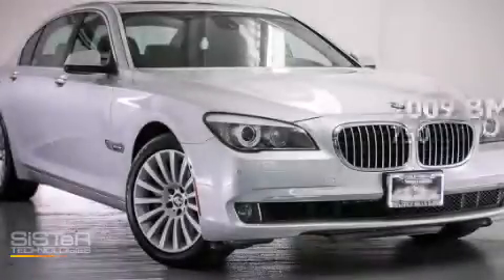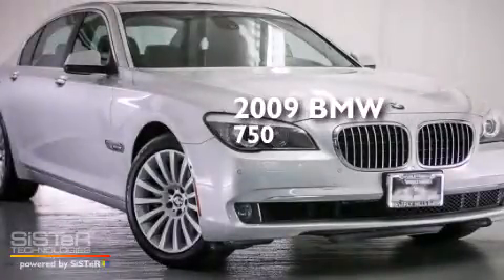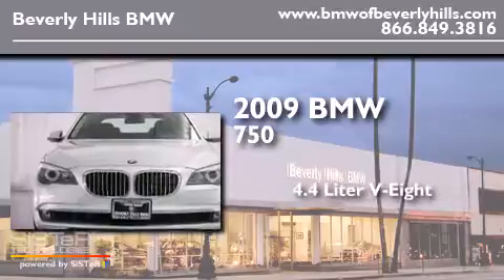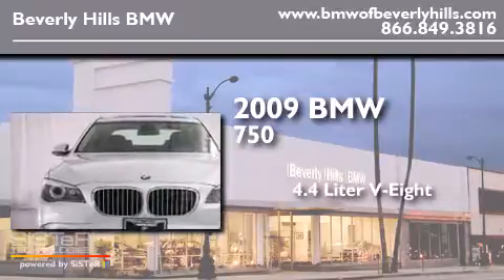2009 BMW 750Li Beverly Hills CA 90036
Year : 2009
 Make : BMW
 Model : 750Li
 Engine : 4.4L V-8 cyl
 Trans . : Automatic
 Exterior : Silver
 Miles : 54,204
 Interior : Black

 2009 BMW 750Li Beverly Hills CA